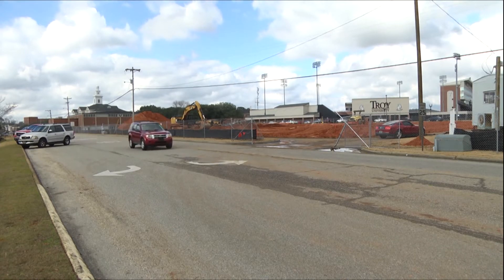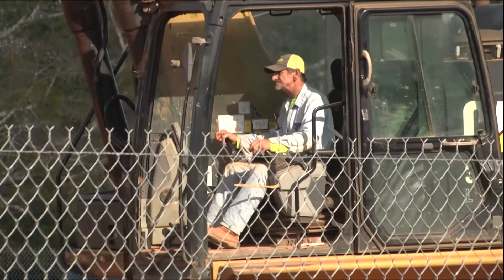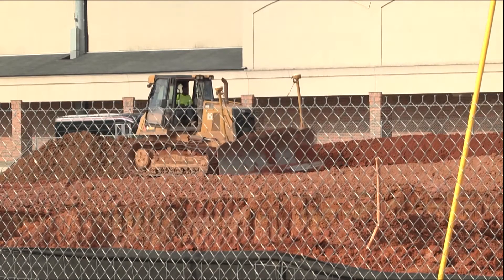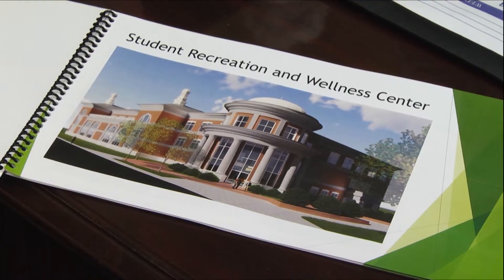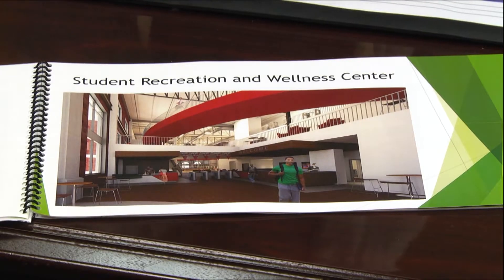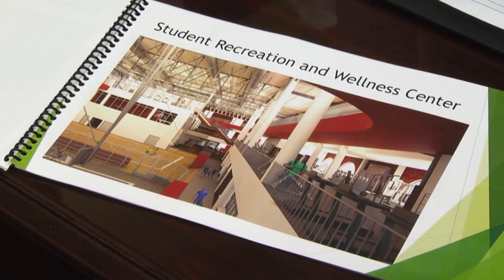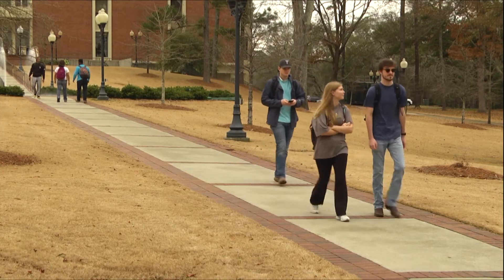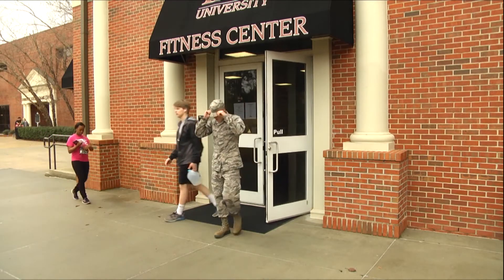Student Rec Center Construction - TROY TrojanVision News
The George Wallace Drive entrance to campus will soon have a whole new look thanks to a construction project that started over the holiday break. TROY TrojanVision News’ Nathaniel Rodriguez gives a look at what the new project will hold for Troy University.